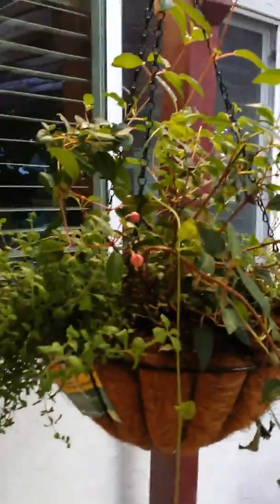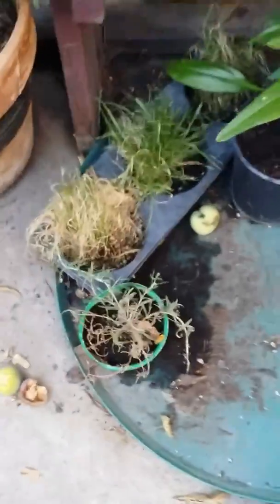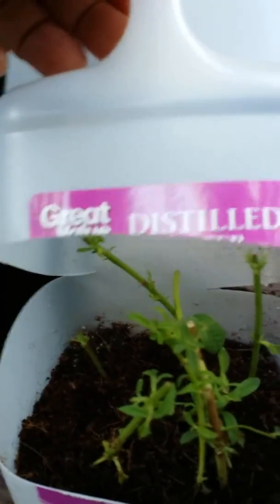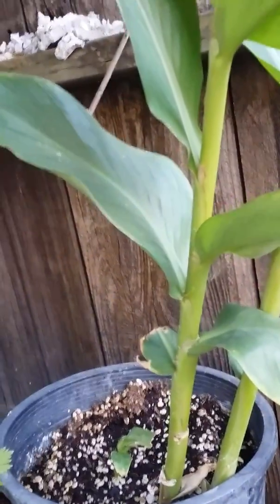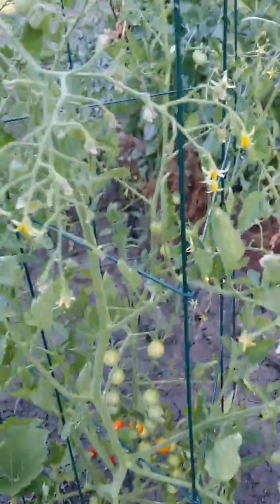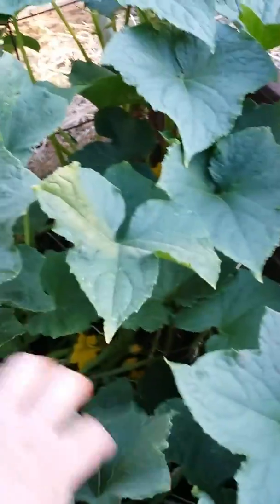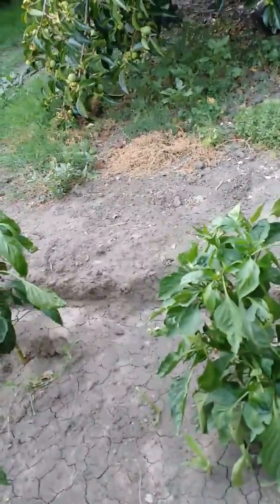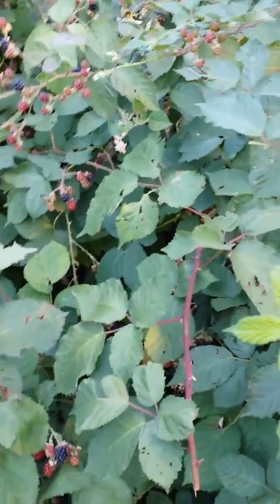Our Organic Garden July 2017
Nothing fancy, just a walk through our garden in Stockton, California. One plant on the patio I called chamomile and it is actually citronella - big difference!